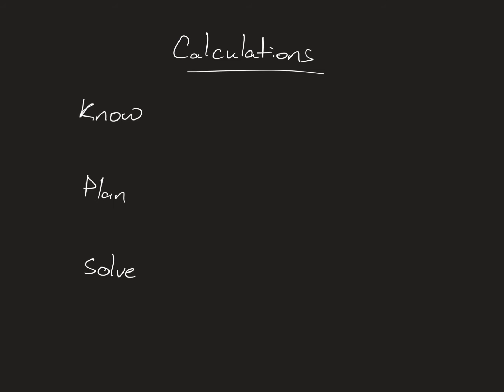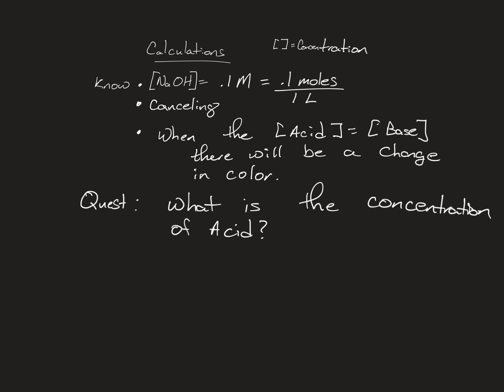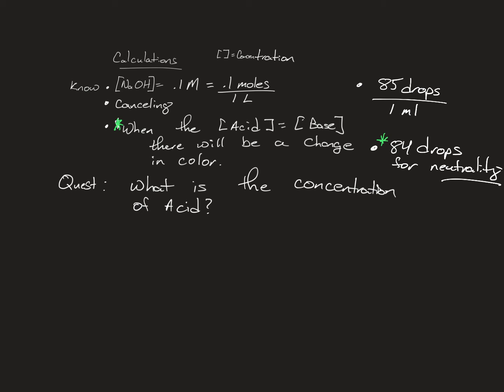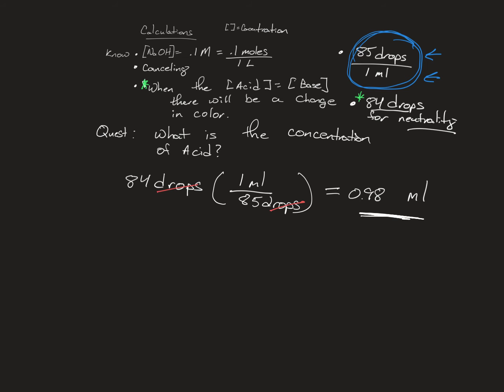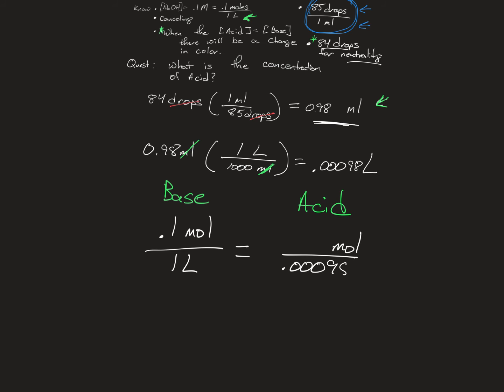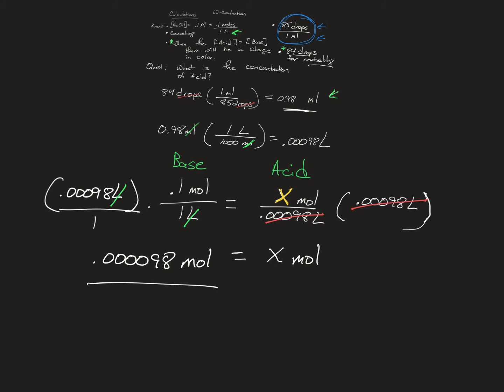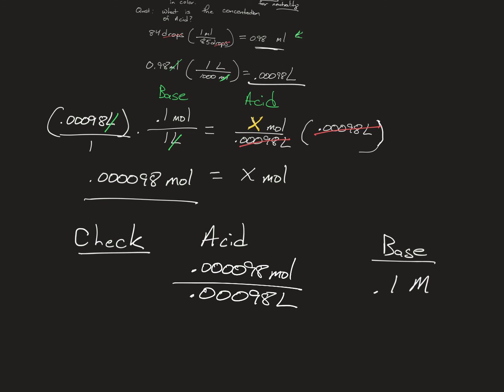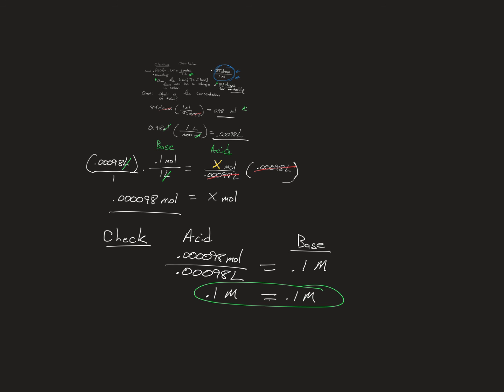titration lab calculations.mp4